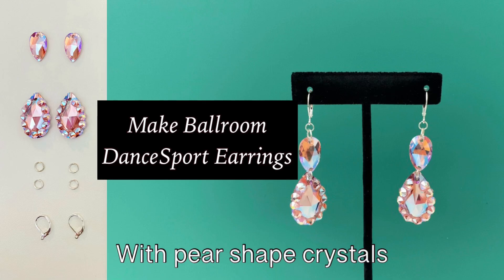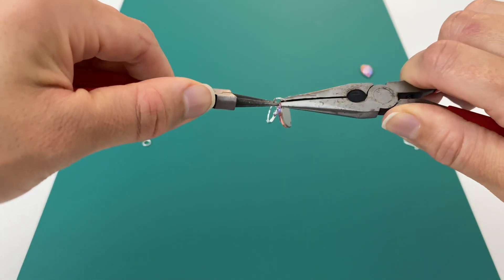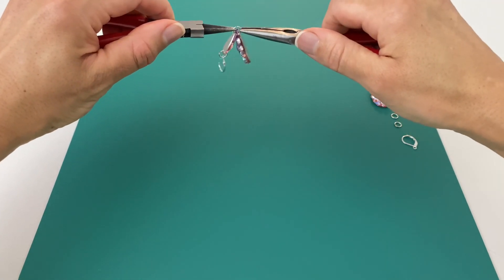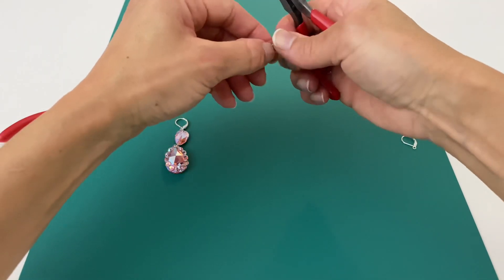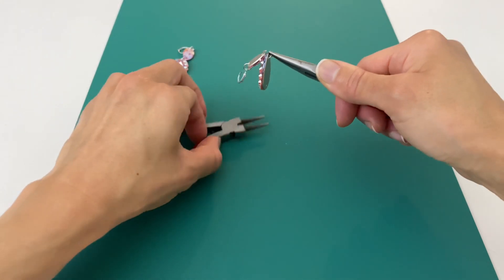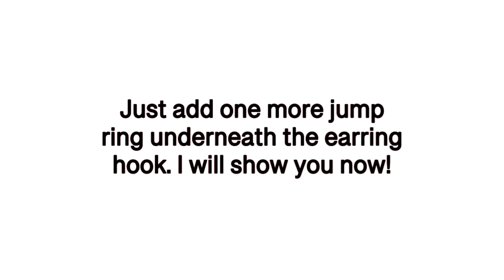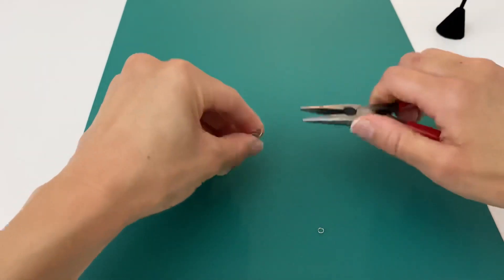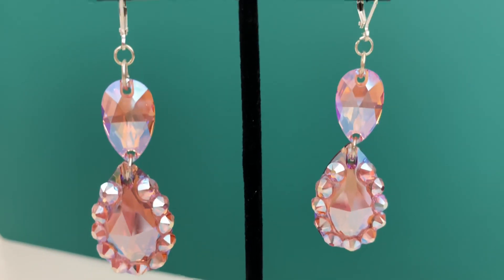How I make Ballroom DanceSport earrings with sew on crystals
You can make DanceSport earrings to match your dancewear and dance costumes. In this video, I use pear shape sew on crystals. Sew on crystals come in a variety of shapes, colors, and sizes. This is a great way to add to your collection of dance accessories!